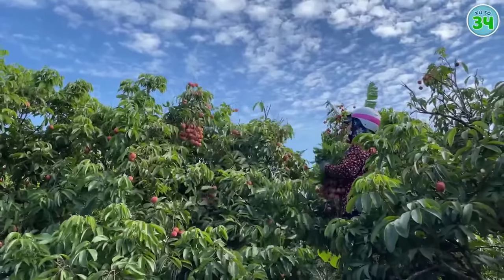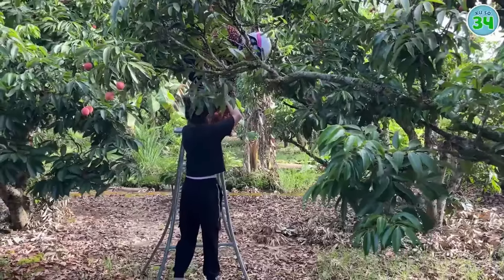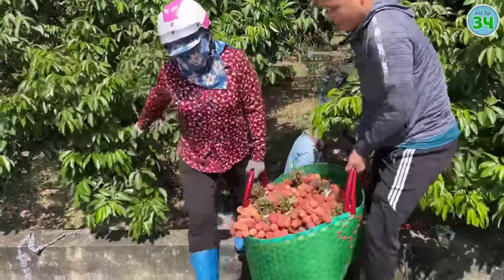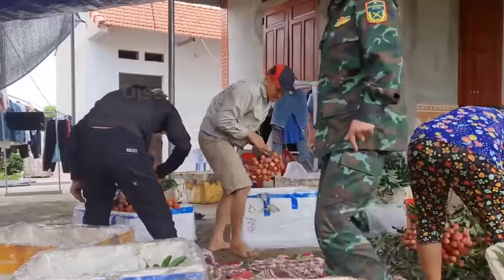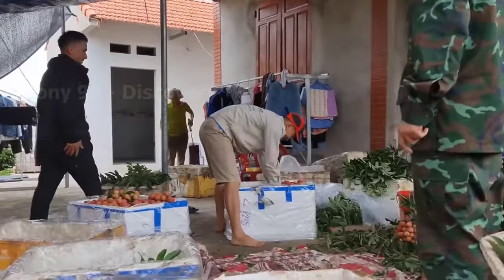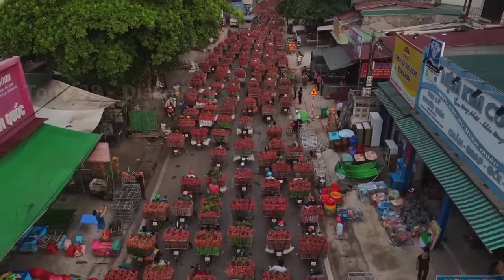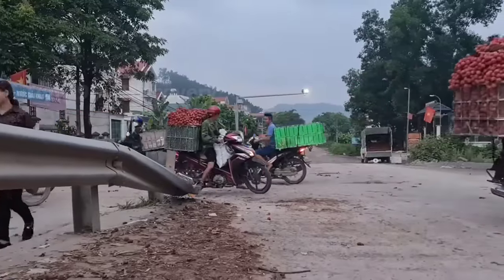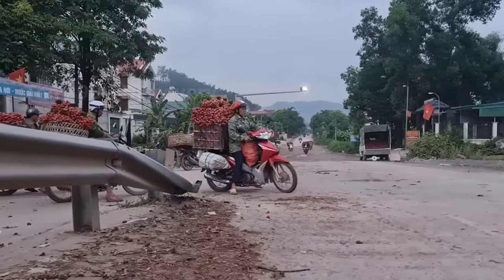Harvest Thousands Of Tons Of Lychee - Lychee Processing Technology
Lychee is a tropical fruit, in the same family as rambutan and longan. The lychee tree is grown mainly in subtropical regions around the world and is especially popular in Vietnam.
The lychee fruit is known for its sweet taste, which can be eaten directly or used to make wine, juice, and jelly. Litchi contains many essential nutrients, most notably vitamins, antioxidants, and minerals the center of the fruit.